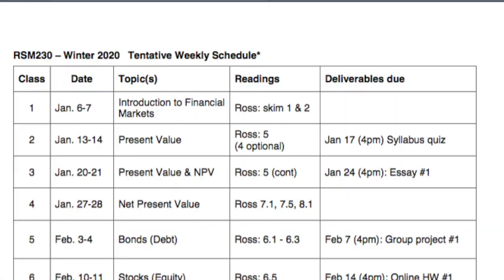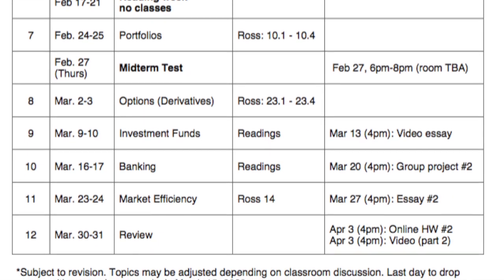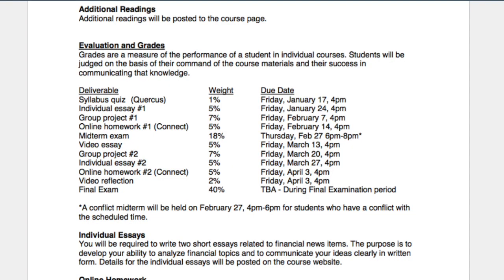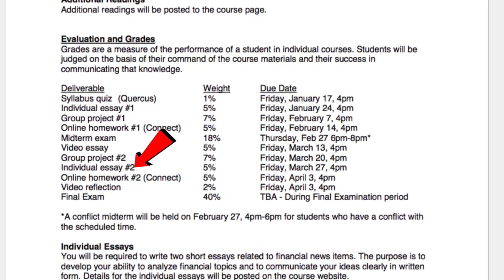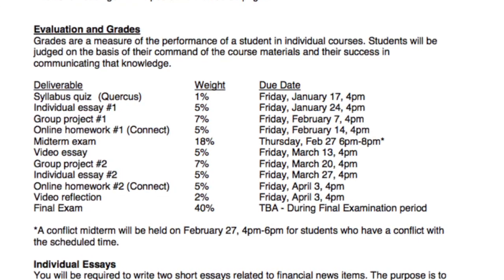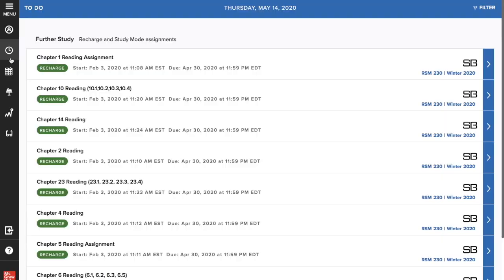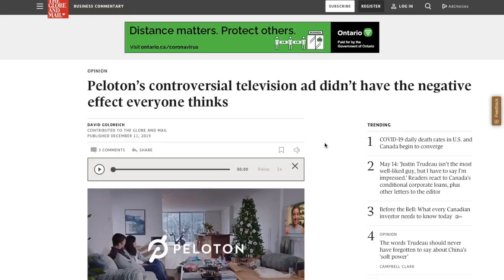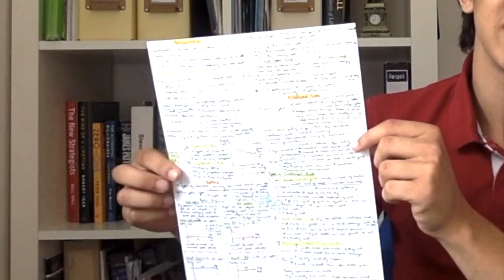RSM230 (Finance) | Course Review | Rotman Commerce Mini-Series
Hey everyone!
This is my fifth video as part of the Rotman Commerce Mini-Series, where I review the course RSM230 - Introduction to Financial Markets.